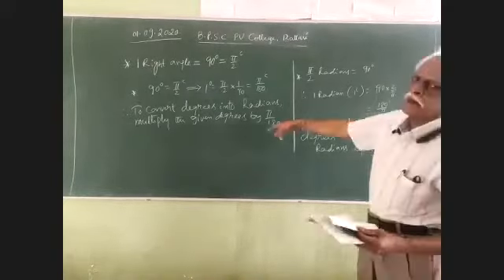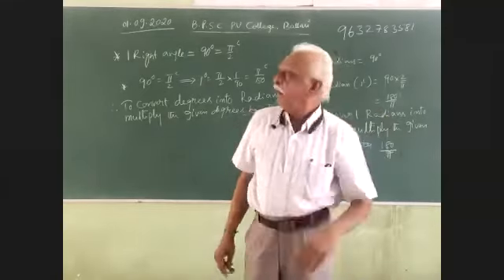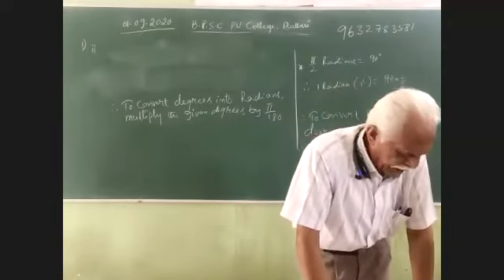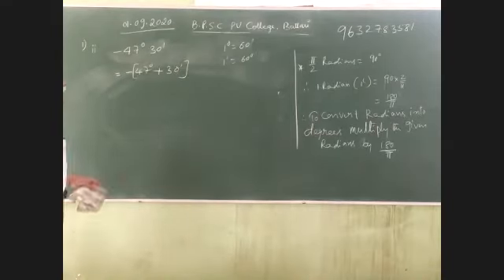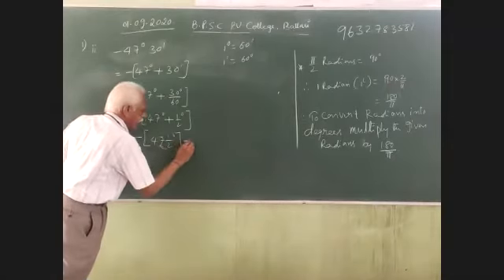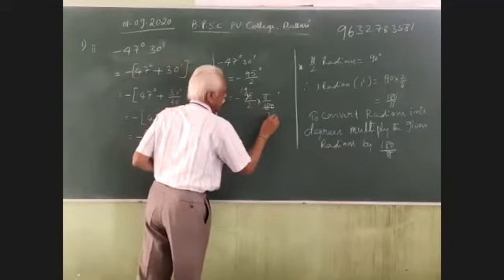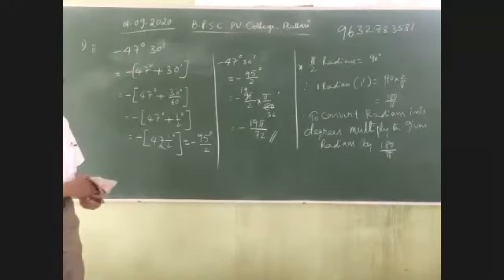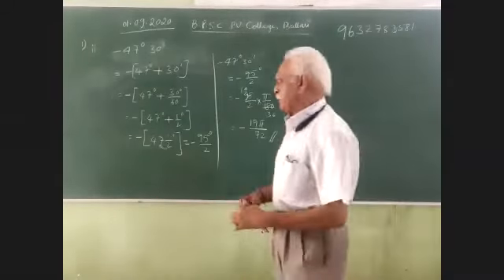MATHS CLASS BY MANOHAR SIR IPUC PART 1 1 09 2020